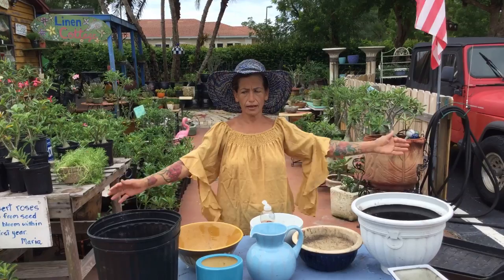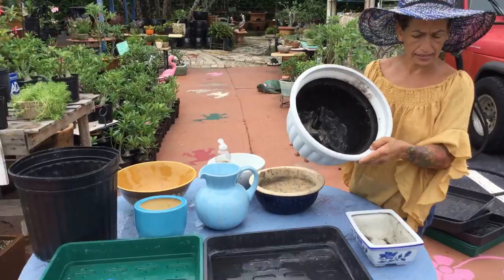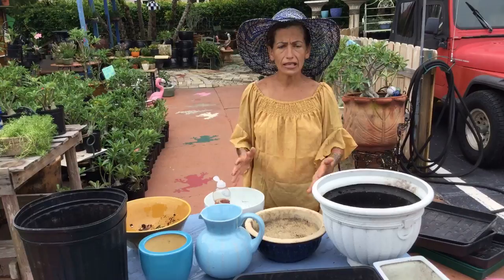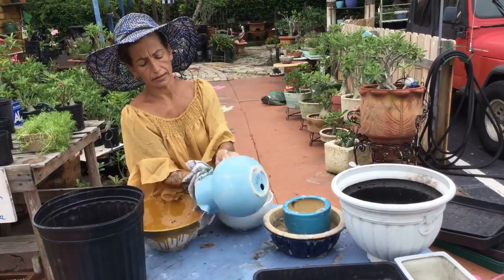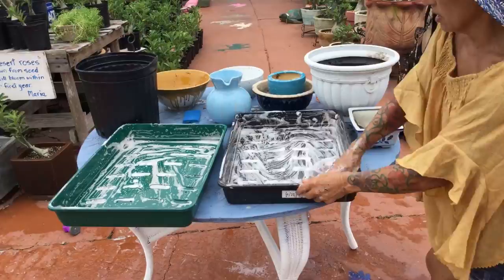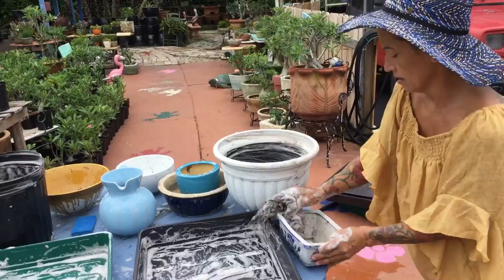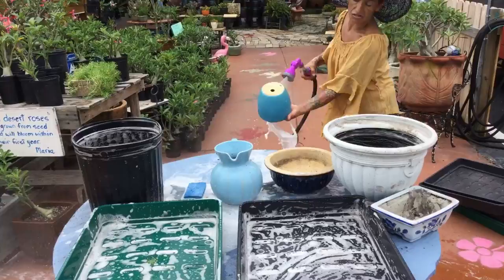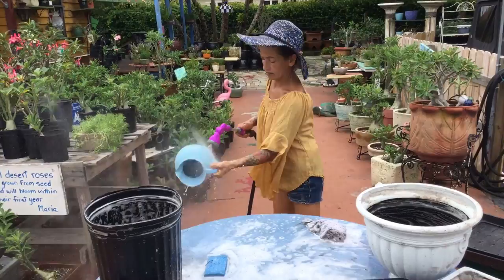Don’t forget to clean your pots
This video is about making sure your pots are clean and sanitized before using